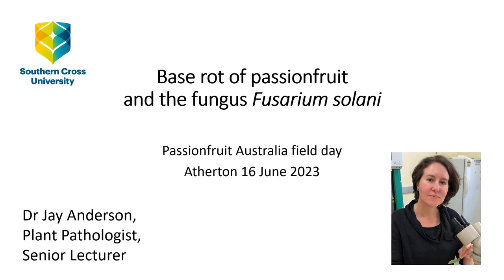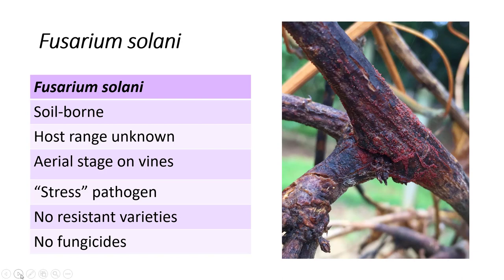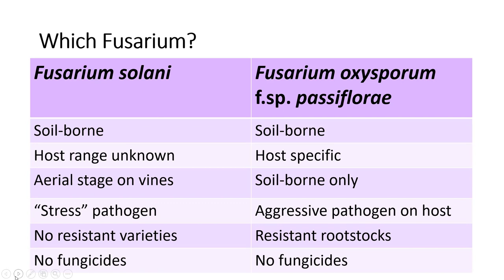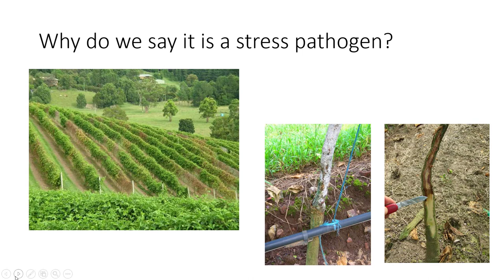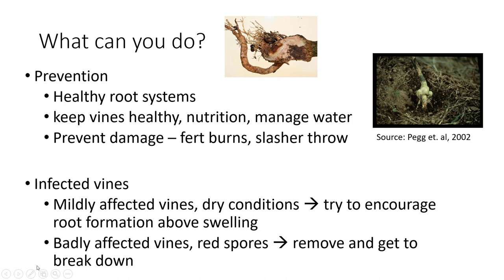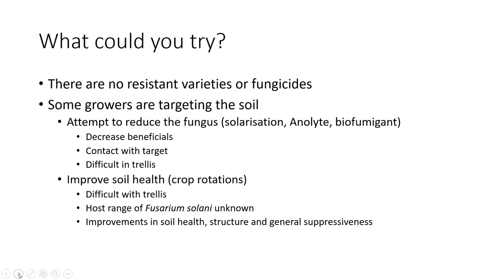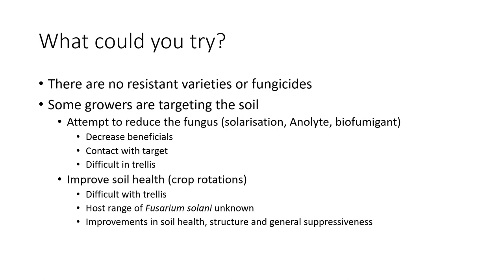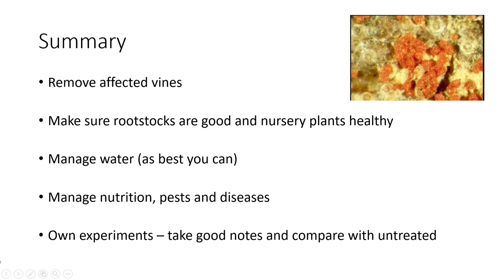Dr Jay Anderson Fusarium solani talk 16 June 2023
Dr Jay Anderson - Plant Pathologist and Senior Lecturer from Southern Cross University presents remotely on the 'Base rot of passionfruit and the fungus Fusarium solani' to the Passionfruit Australia Inc field day held on 16 June 2023 at Atheron in far north Queensland.